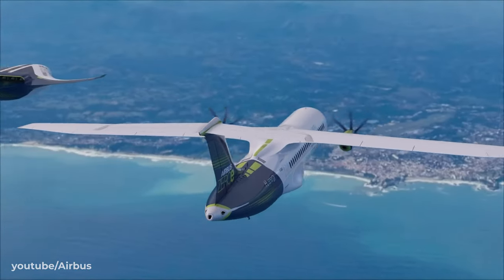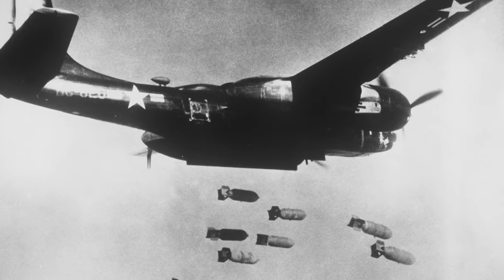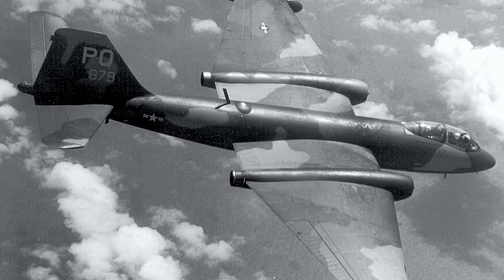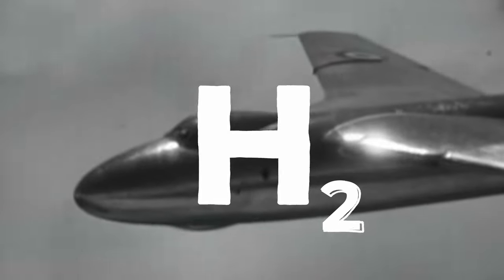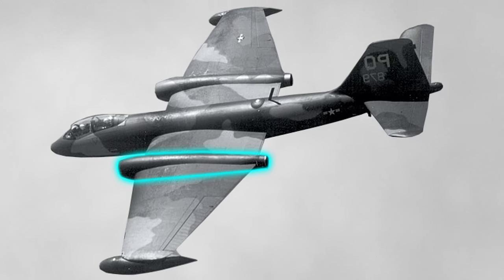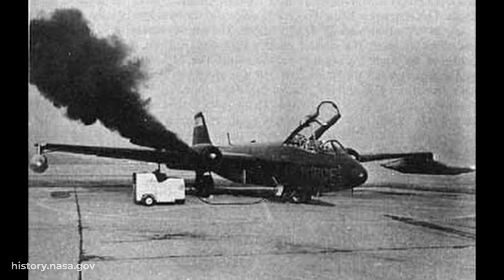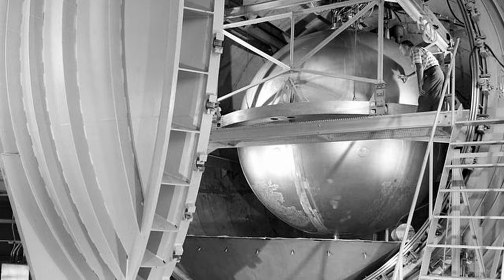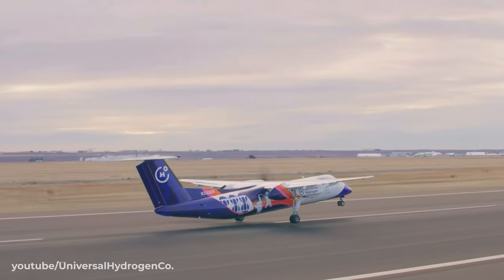The First Hydrogen Plane Flew Seven Decades Ago...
On 13 February 1957 a modified B-57 Canberra Bomber completed its first successful flight using hydrogen instead of kerosene as the fuel.